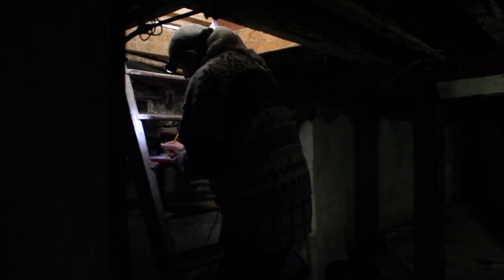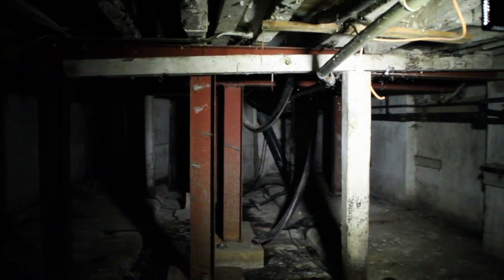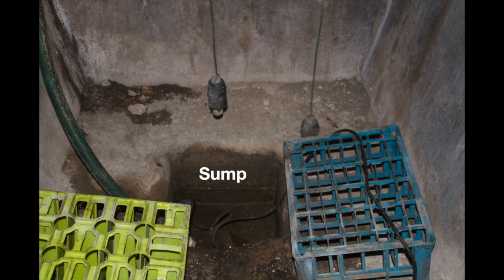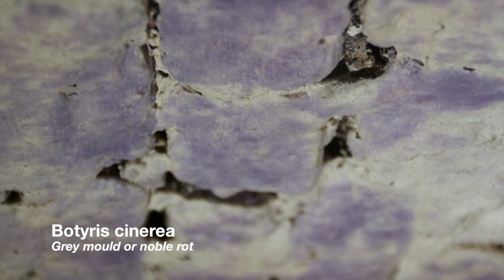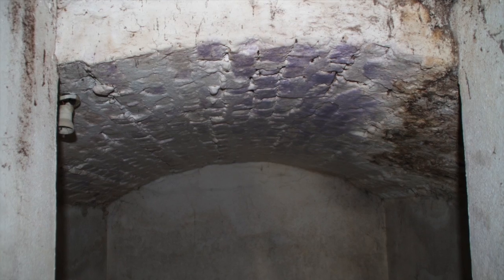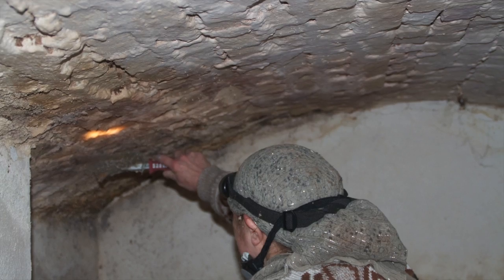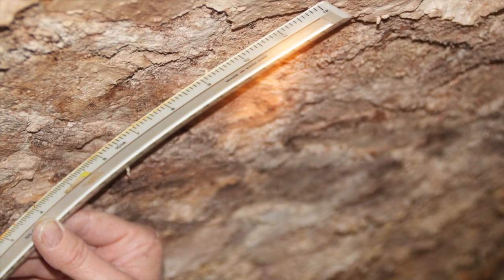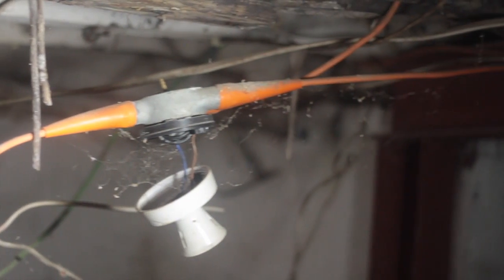Ferry Boat Cellar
Bricks suggest the Ferry Boat Inn, Ferry Lane, Walthamstow, (N17 9NG) dates back to the early 17th century, but there are strange things in the cellar: exotic fungi (Botyris cinerea) associated with vineyards, that glows and odd zones of heat and cold. Walthamstow historian Katy Andrews investigates.